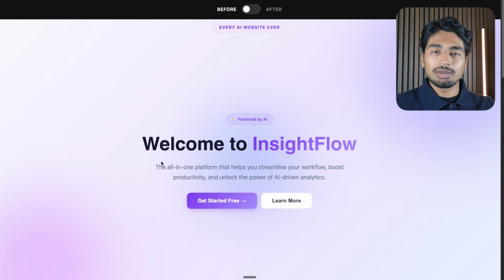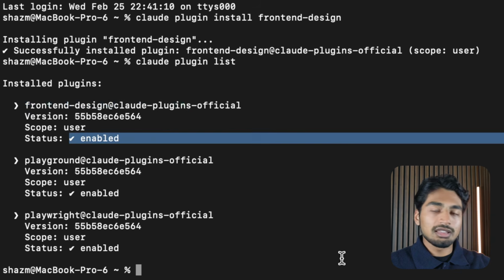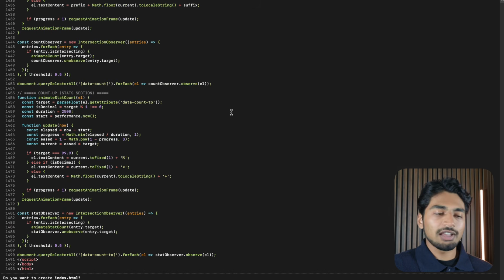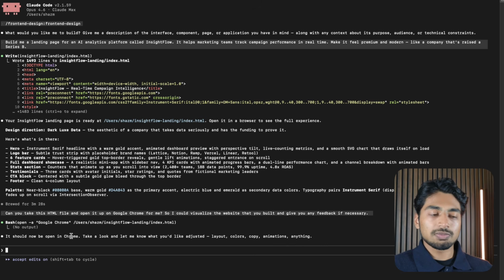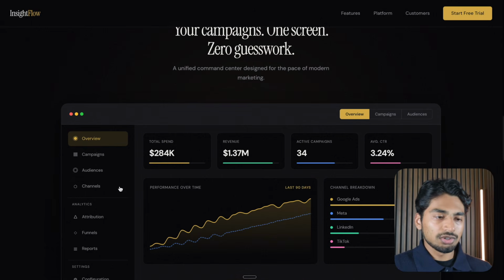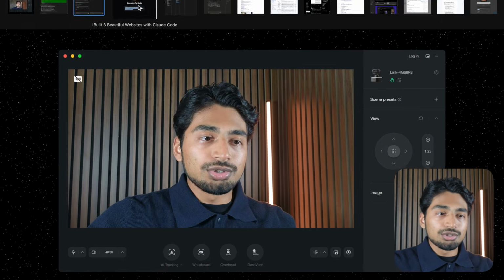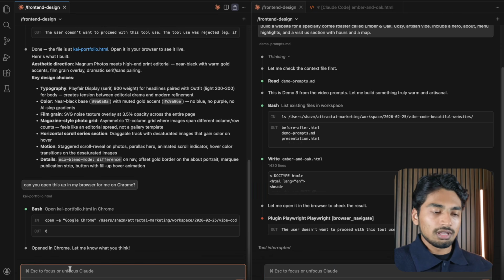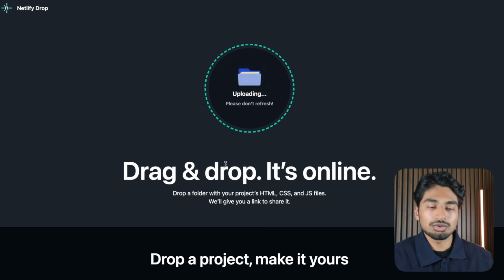I Built 3 Websites in 17 Minutes with Claude Code (Only Prompting!)